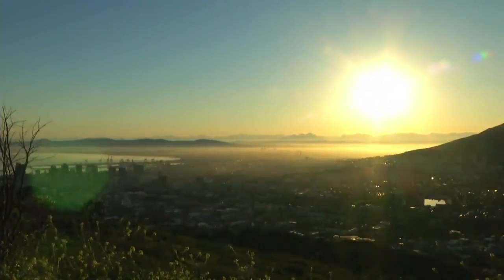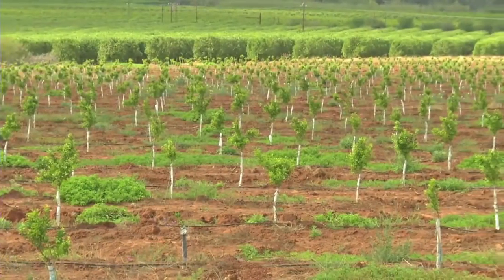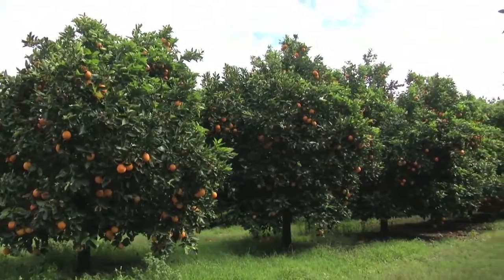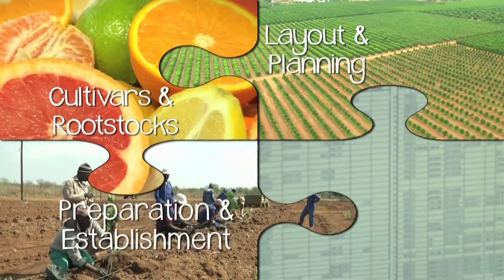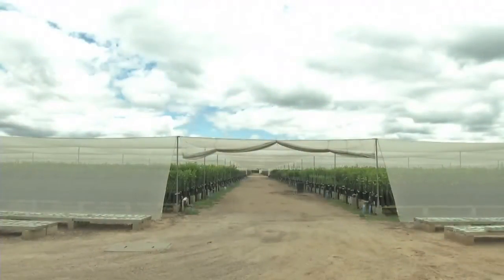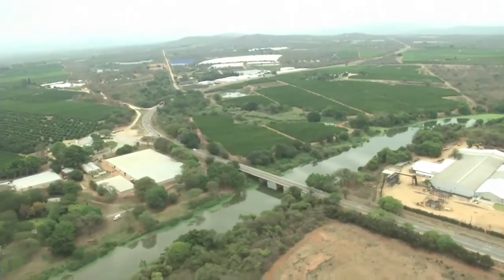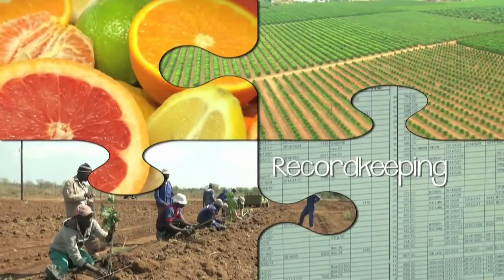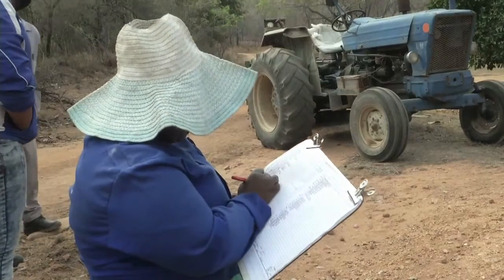Citrus Planting Management - 1. Introduction to Planting Management